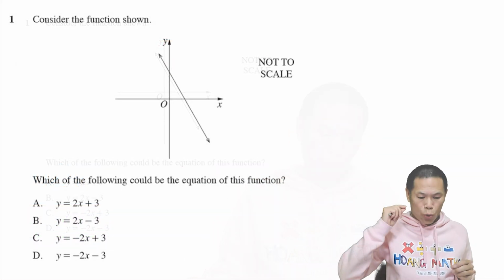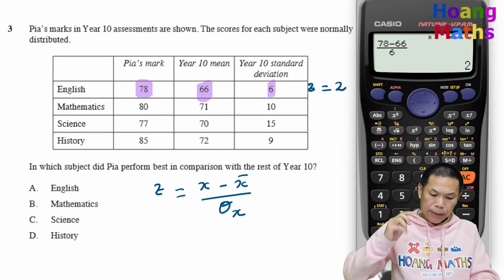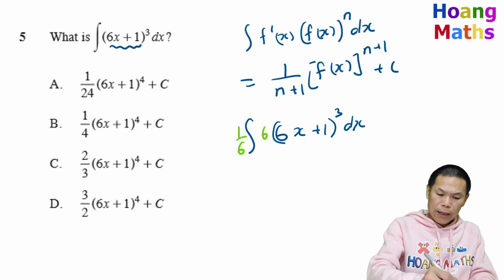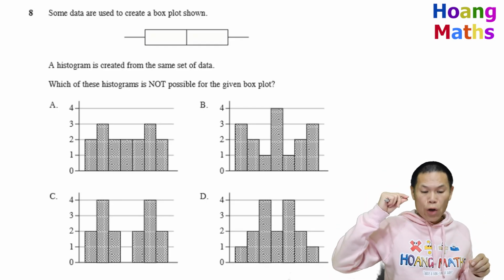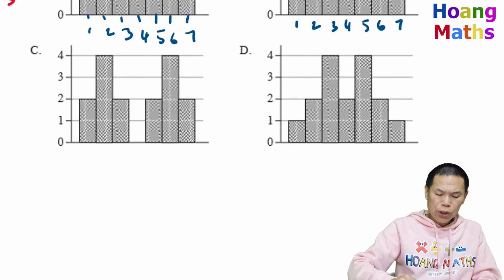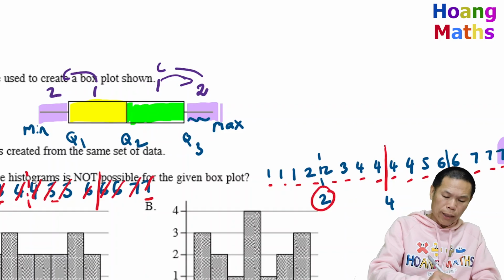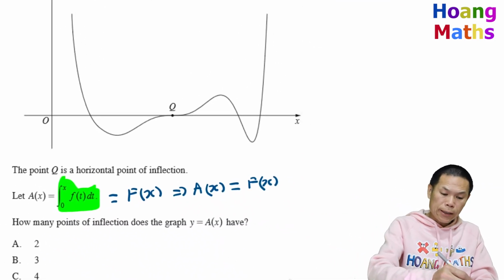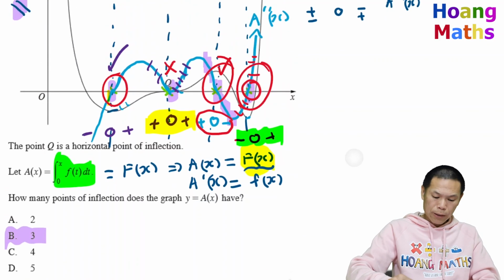2024 Mathematics Advanced Multiple Choices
Worksheets